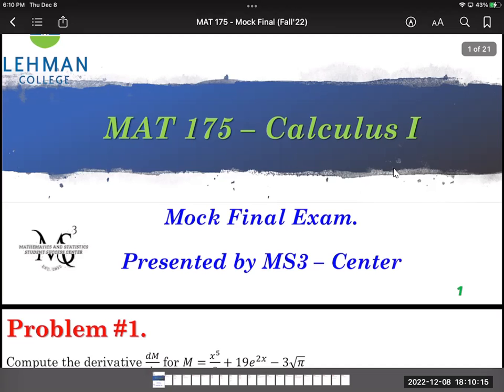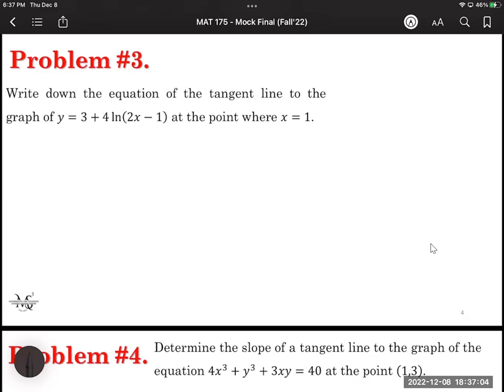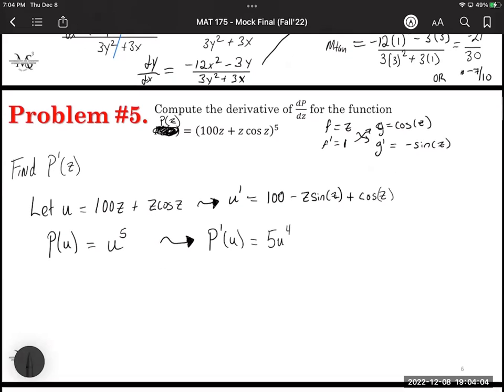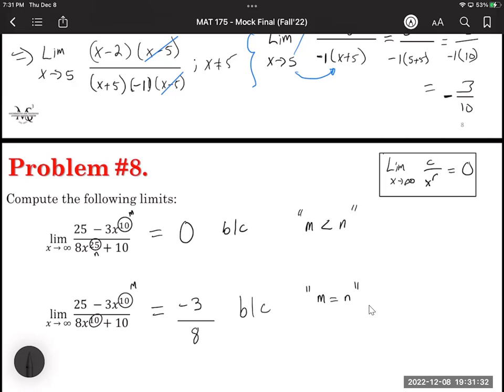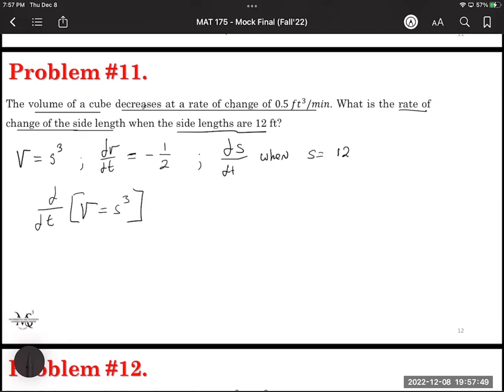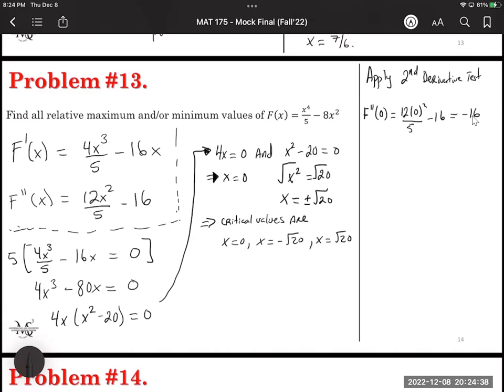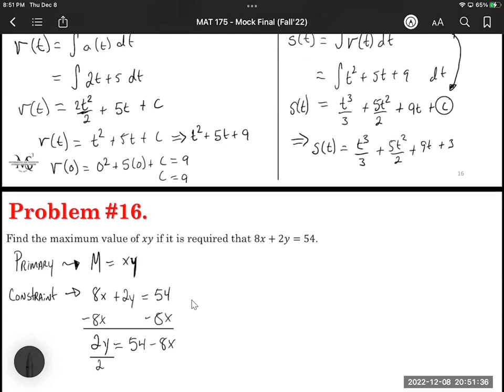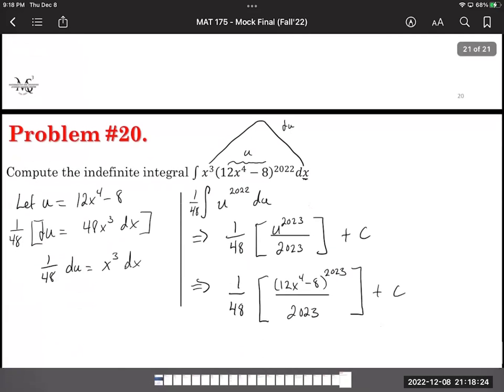MAT175 Final Review Session Fall 2022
Time Stamp
0:13 – Introduction
1:09 – Problem 1 (Compute Derivative)
13:17 – Problem 2 (Compute Derivative *Quotient Rule)
26:35 – Problem 3 (Equation of tangent line)
38:17 – Problem 4 (Equation of tangent line)
48:40 – Problem 5 (Compute Derivative *Chain Rule)
57:08 – Problem 6 (Compute Limit)
1:08:38 – Problem 7 (Compute Limit)
1:16:53 – Problem 8 (Compute Limits)
1:26:16 – Problem 9 (Continuity)
1:35:18 – Problem 10 (Limit definition of a derivative)
1:45:50 – Problem 11 (Related Rates)
1:54:00 – Problem 12 (Concavity and points of inflection)
2:06:15 – Problem 13 (Relative maximum and minimum)
2:25:13 – Problem 14 (Absolute maximum and minimum)
2:33:46 – Problem 15 (Initial Value)
2:40:00 – Problem 16 (Maximum of function)
2:49:07 – Problem 17 (Reimann Sum)
2:56:58 – Problem 18 (Area under a curve)
3:02:25 – Problem 19 (2nd FTC)
3:06:12 – Problem 20 (U-Substitution for integration)